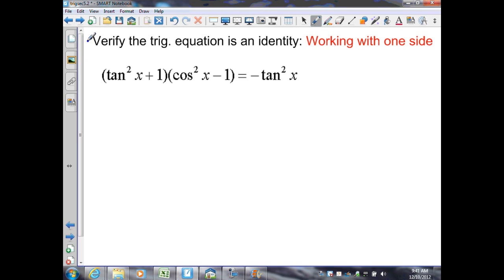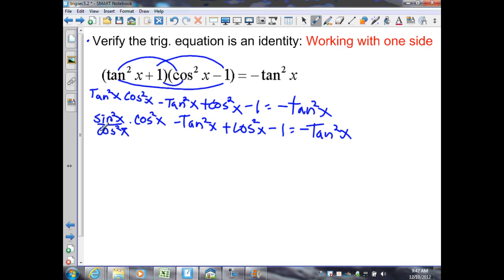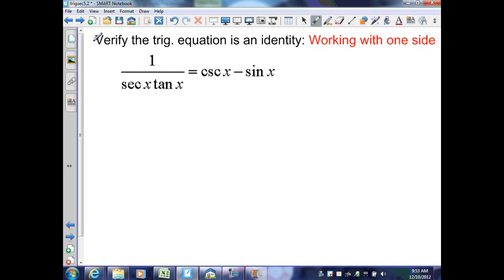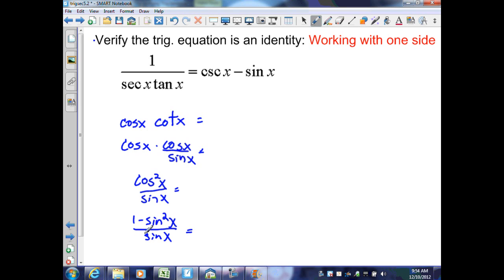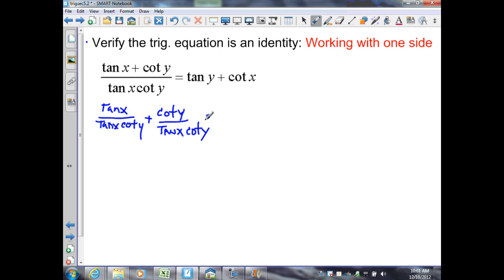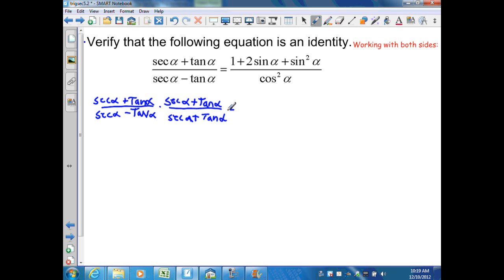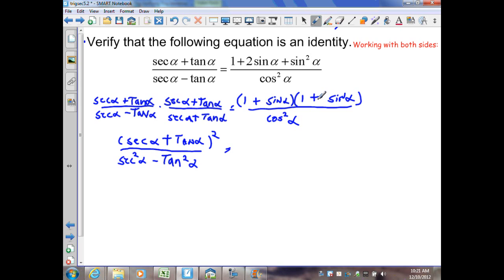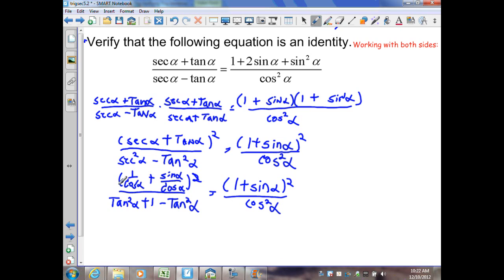sec5 2 part 2 Trig Verifying Trig Identities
To verify equations are trig identities while working on one side and both sides.